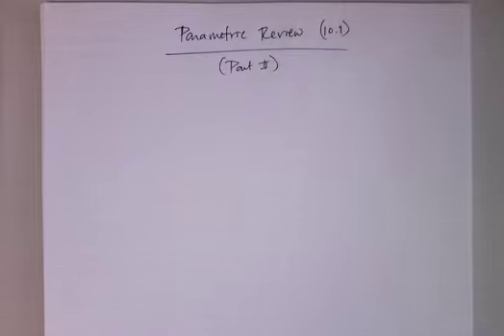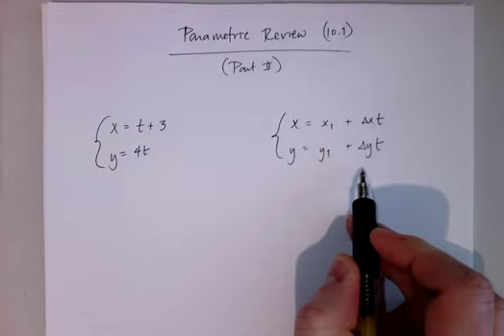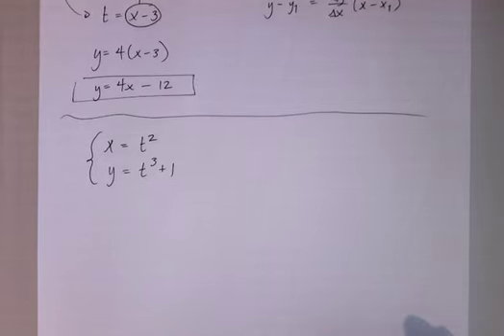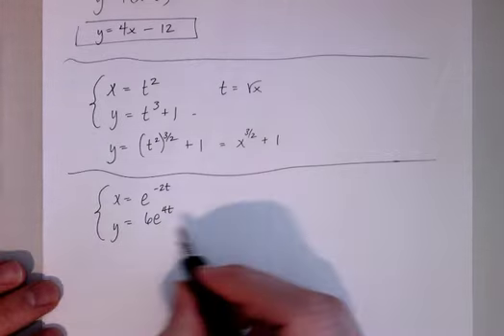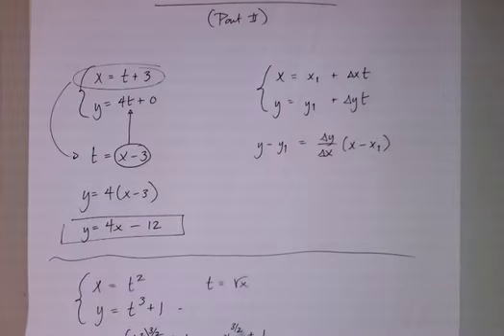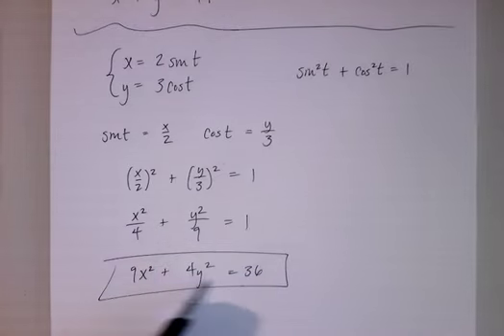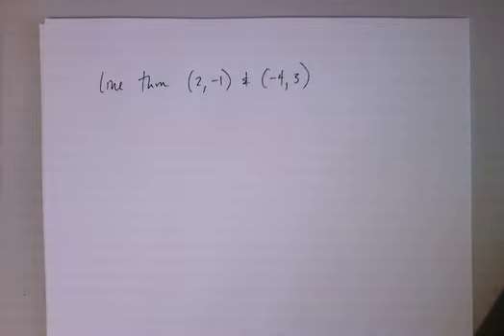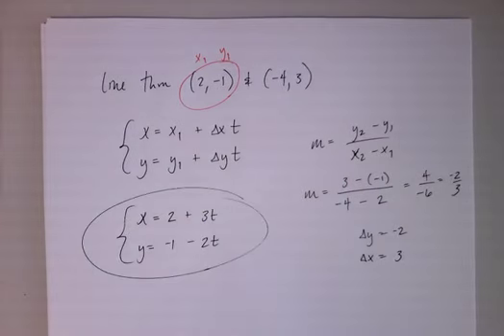Calculus Video 140 - Parametric Review 02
A review of parametric equations in anticipation of the Calculus of parametric equations.